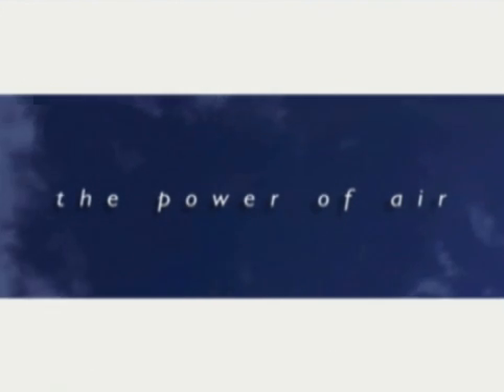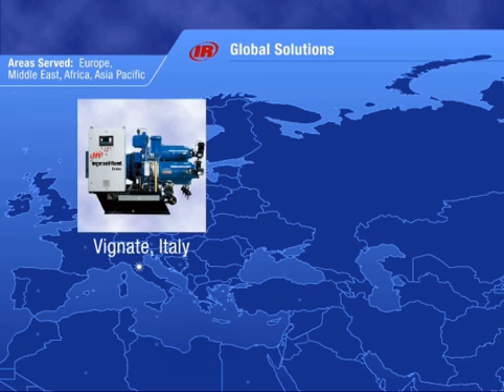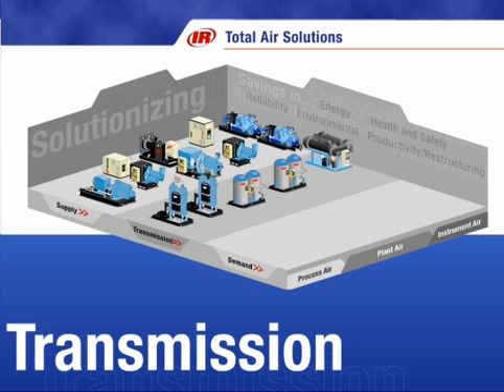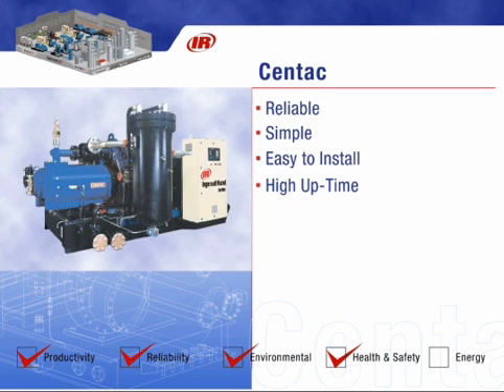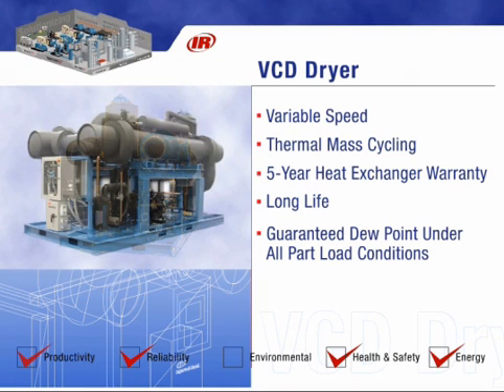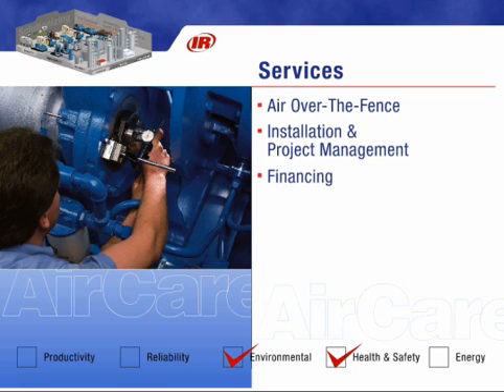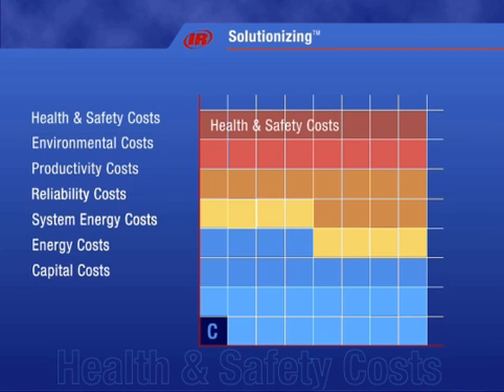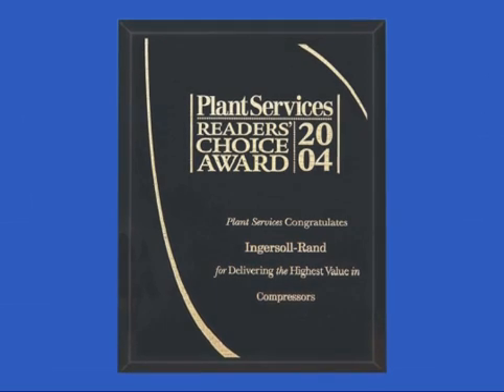CENTAC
Ingersoll Rand began his career in the centrifuge technology business in 1911, with its first commercial launch in 1912. Today the company manufactures compressors supplying all over the world through the four locations in Italy, USA, China and India.
Equipped with its global sales network and great service, Centac continues to comply with the requirements for large air capabilitiies and certification, now and for the next 100 years.